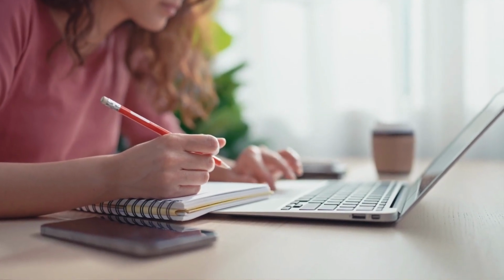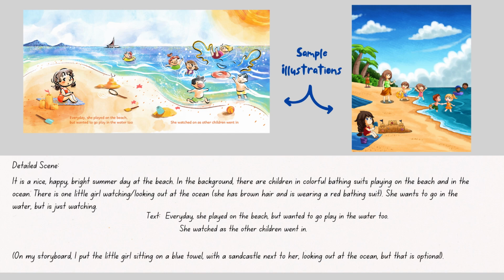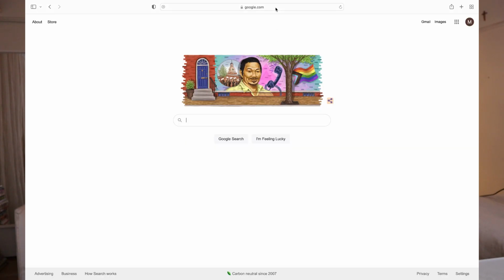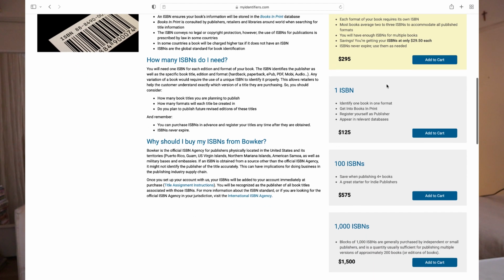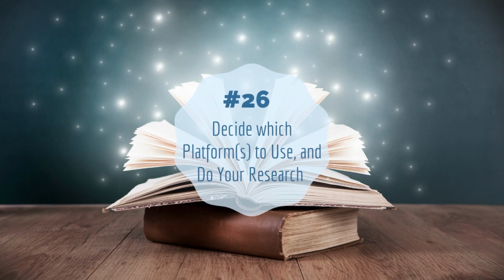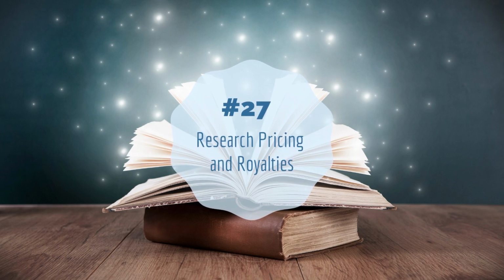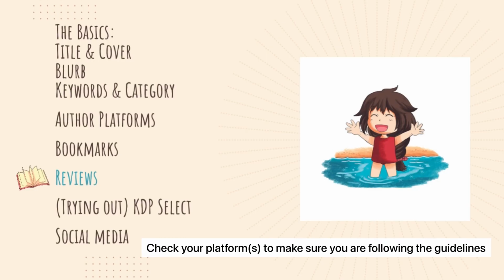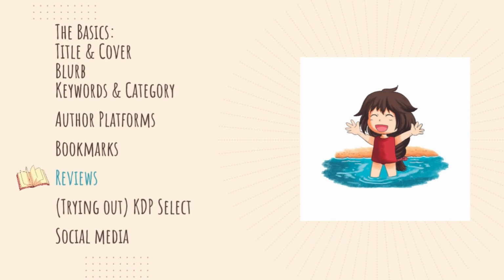How to Create & Self-Publish a Children's Book! 🎉 🎊 (Part Two) I Used Amazon KDP and Ingram Spark!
This video is part two of how to create and self-publish an awesome children's book, and is packed full of information!! I go over my journey step-by-step of self-publishing my first children's book, and go over the successes and bumps and hiccups too.

There were so many questions that I had as I was going through the process, and this video answers them. This two part-series are the videos that I wished that I had seen before I started, as they would've saved me a lot of time and answered a lot of my questions! So I made this in hopes that it would help someone else (I'll also reference it when I self-publish my next children's book 😁).

I used Amazon KDP (Kindle Direct Publishing) for the ebook and softcover version, and Ingram Spark for the hardcover version. I decided to do a short pre-order period, and then released my children's book, "My Friend, Water" on May 25, 2022. I'm really happy with the way that it turned out!

Here is a link to 'How to Create & Self-Publish a Children's Book (Part One to this video)

P.S. A quick shoutout and thank you to all the people who were involved with this book: To the lovely and talented Natalia 🌸 To my dad for being there for every step of the way 🙌 And also thank you Guillermo, Ryan, Lianne, Thomas, Barry, Ellen, Justin, Megan, Lisa, Adrian, Carla, and James! I really appreciate all of you!